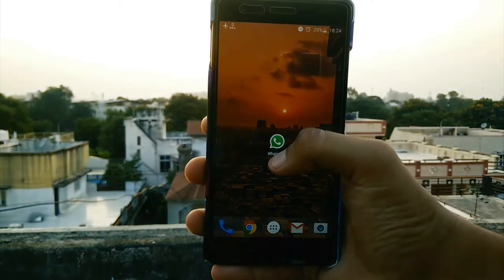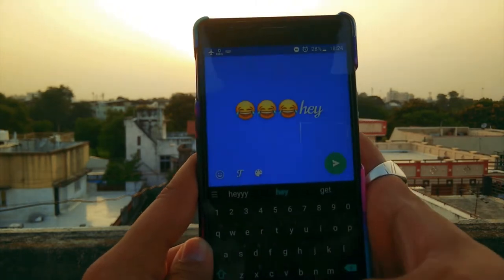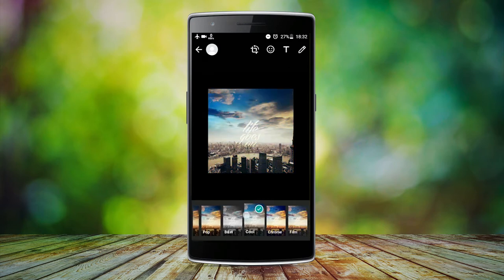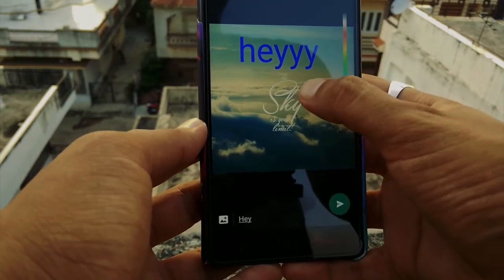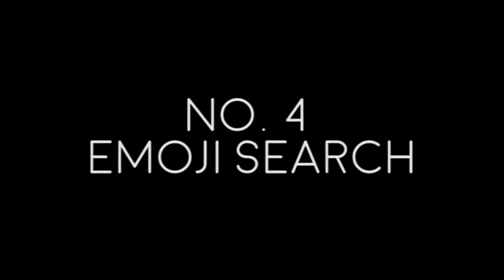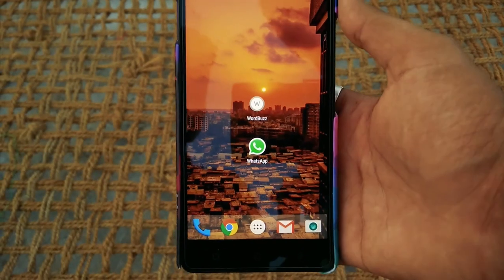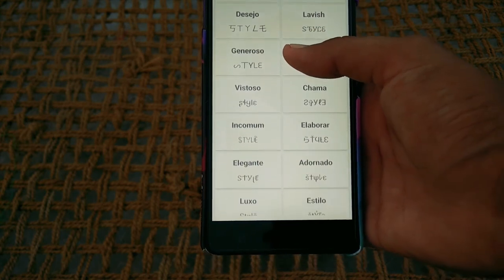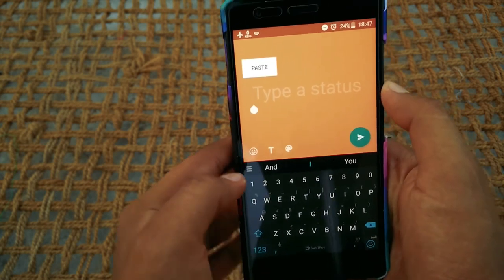Top 5 Secret WhatsApp Tricks That You Might Not Know !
Here Are The Latest 5 Tricks Of WhatsApp 2017 August Edition!
Some Of These Tricks Are In Beta Stage Right Now But You Will Get It In Sometime!